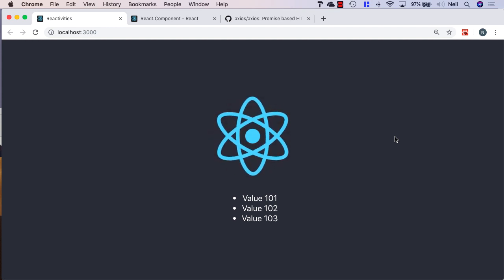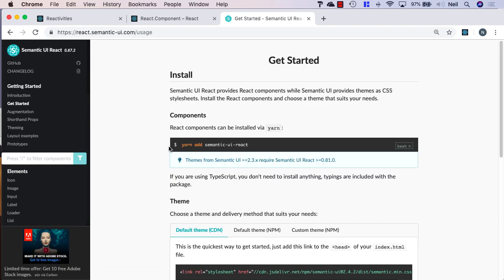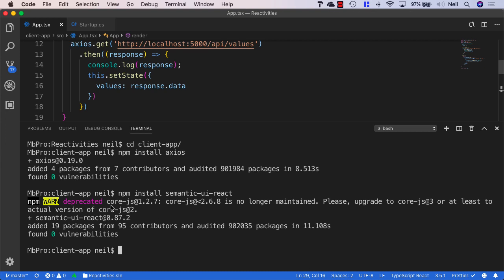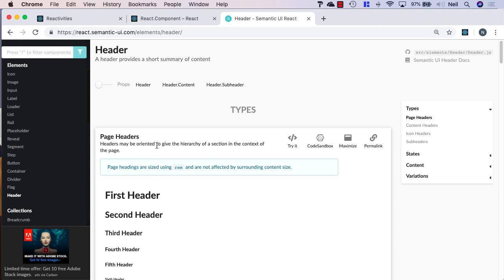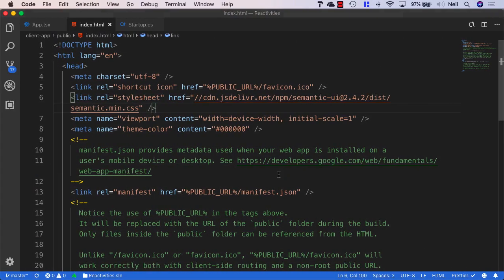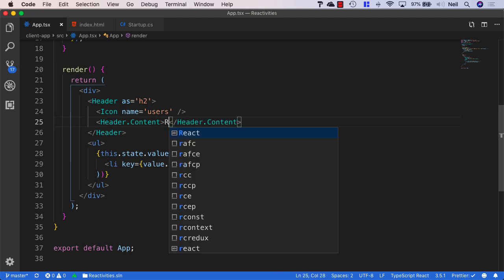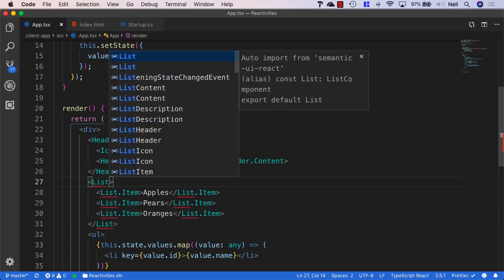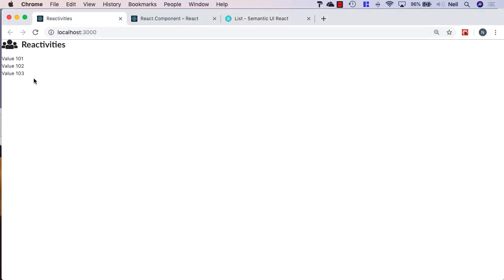Walking Skeleton Part 2 Client Legacy Adding Semantic UI to our app